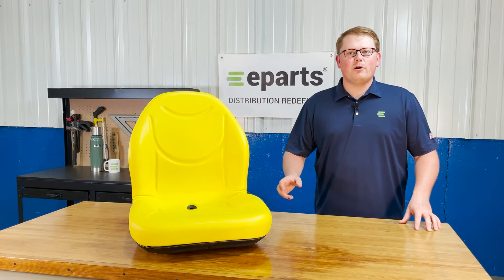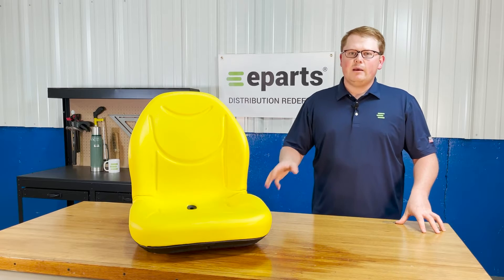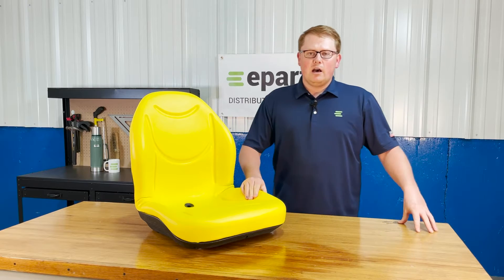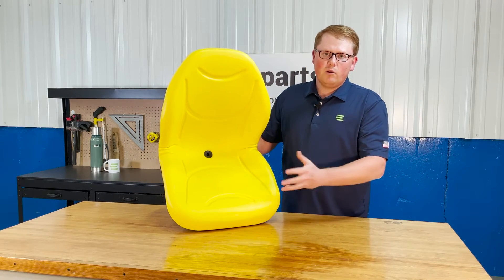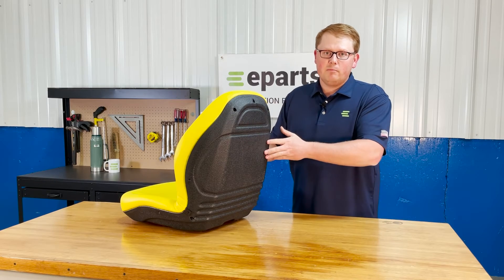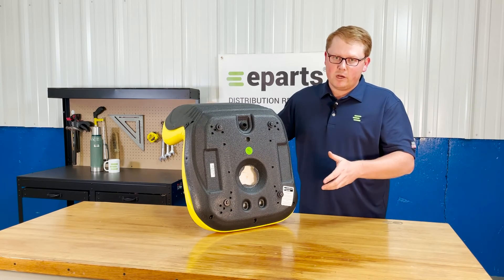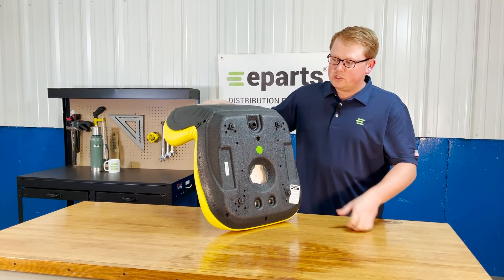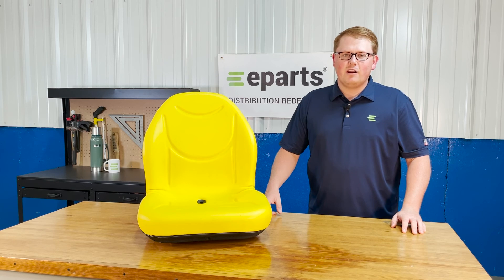Review: High-Back Seat for F910 John Deere Mowers | eparts.shop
- Package Quantity: 1
- Replaces John Deere no(s): TCA13830
- Does Not Include Operator Presence Safety Switch
- Arm Rest Kit Also Available Under Part# E-ARK01
- Compatible With John Deere Surrounds Mower(s): 2653A, 2653B, 7400
- Compatible With John Deere Greens Mower(s): 2243, 2400, 2500, 2500A, 2500B, 2500E, 2550, 2700, 2750
- Compatible With John Deere Front Mower(s): F1145, F910, F911, F925, F930, F932, F935
- Compatible With John Deere Fairway Mower(s): 3215, 3235, 3215A, 3235A